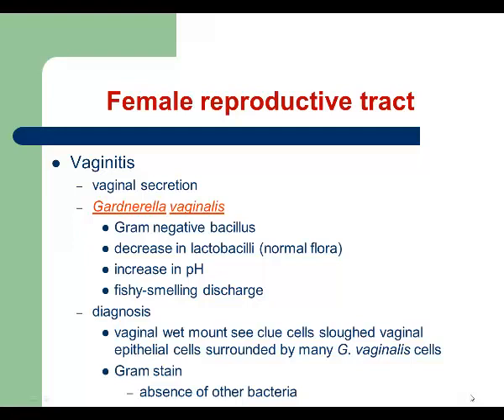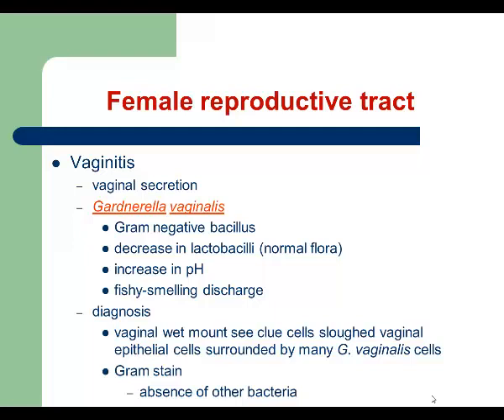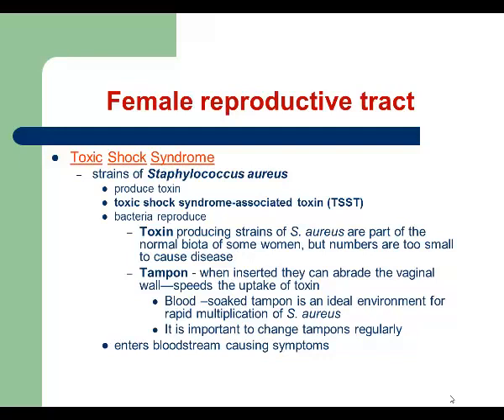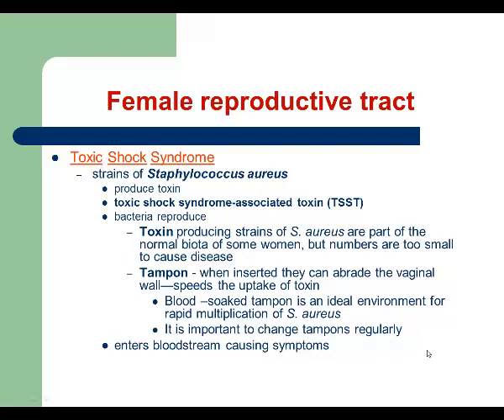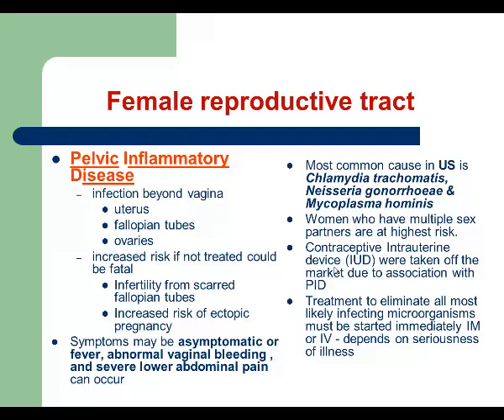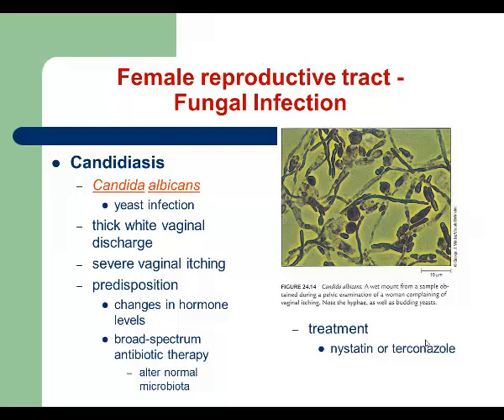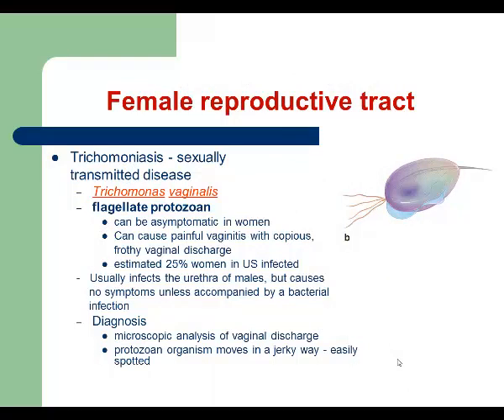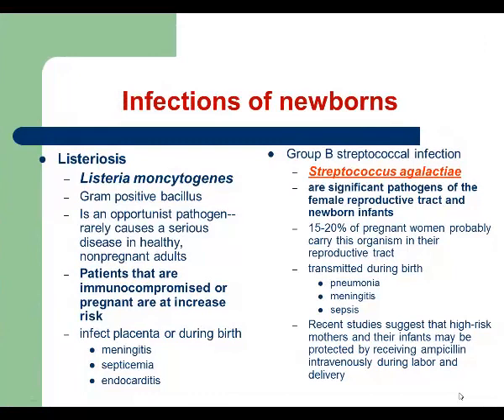Biol 211Audio Lesson 15 Genitourinary Infections Part 3